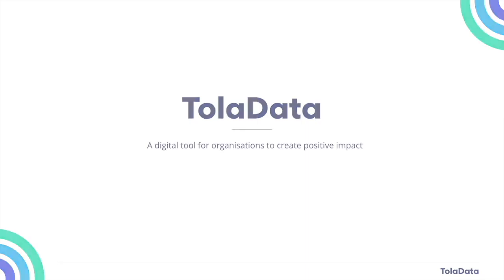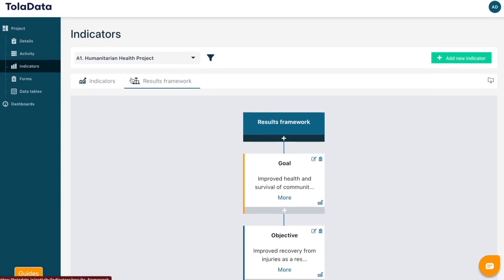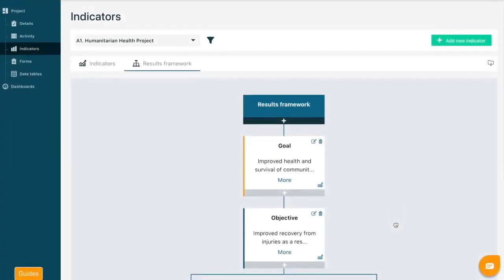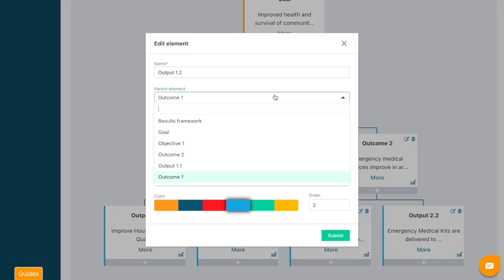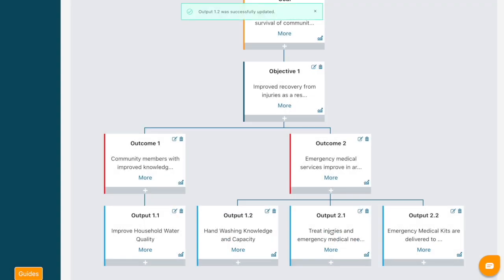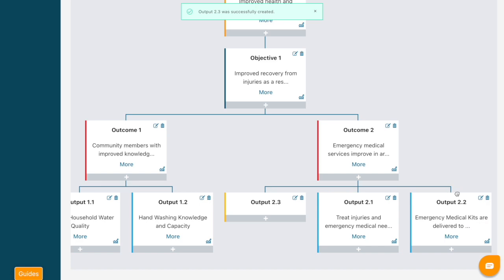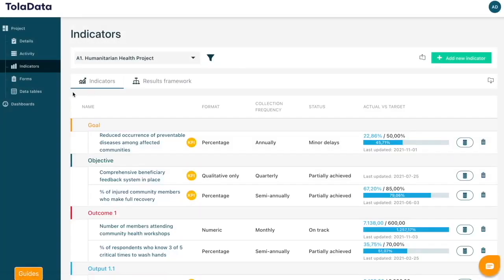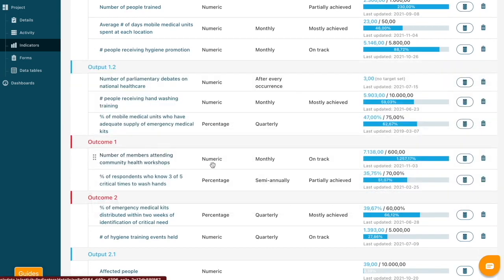How To Organise Results Framework | TolaData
Here's a short video on how to organise different elements (objectives, indicators etc.) within the results framework on TolaData. Once your results framework has been designed, you can rearrange and edit it as many times as needed.